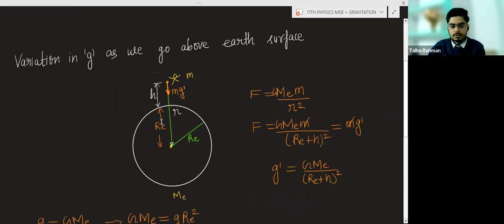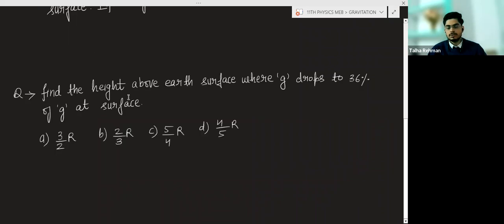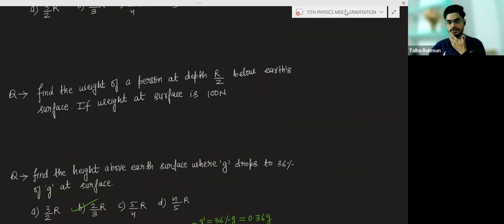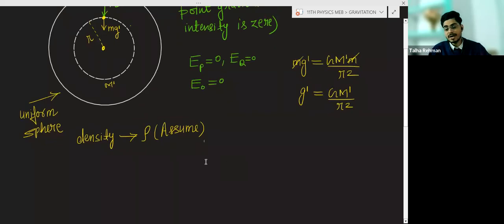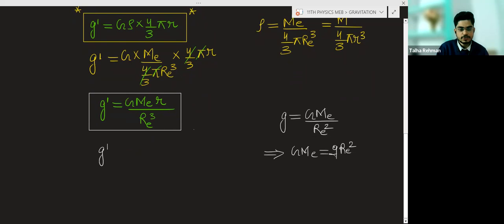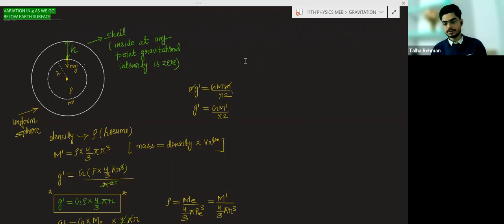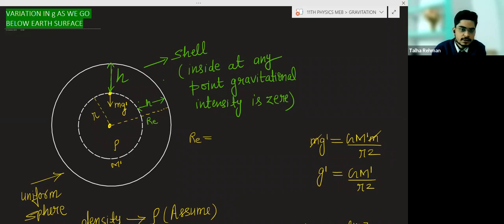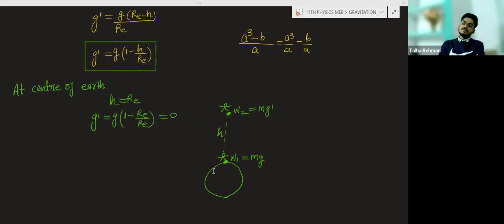Learnivio | Variation of G With Depth of Earth | Gravitation | Lect 4 | 11th MEB | 28-01-2023